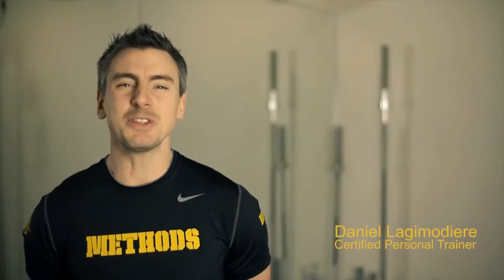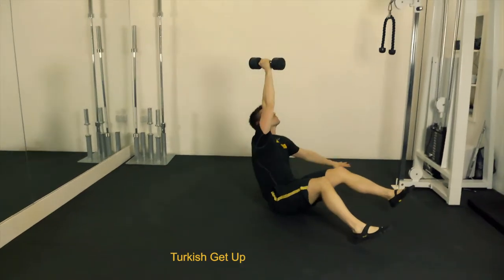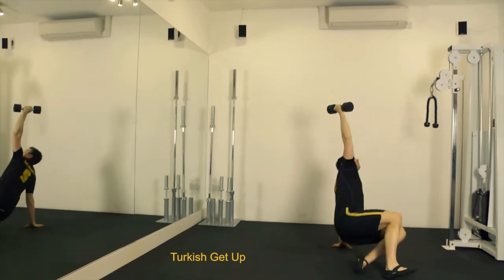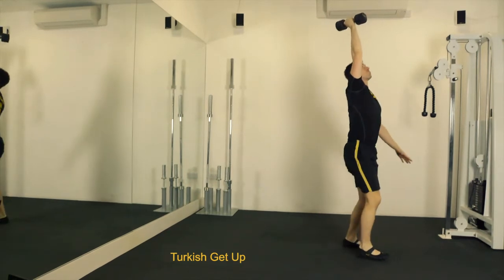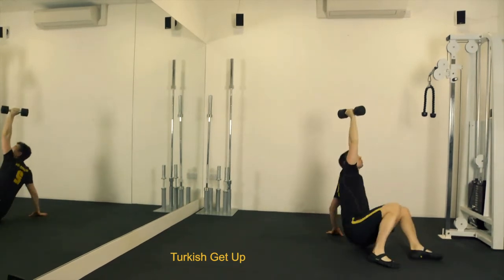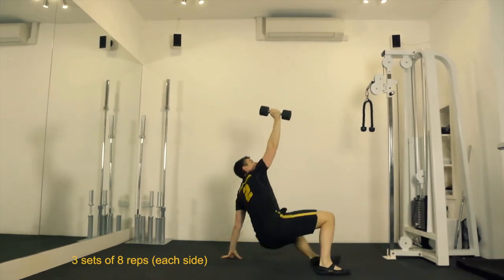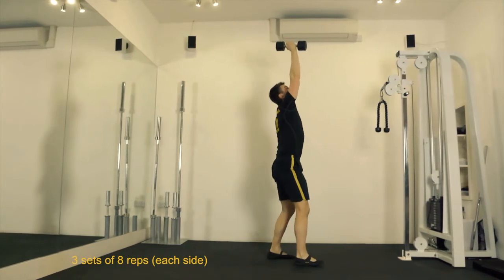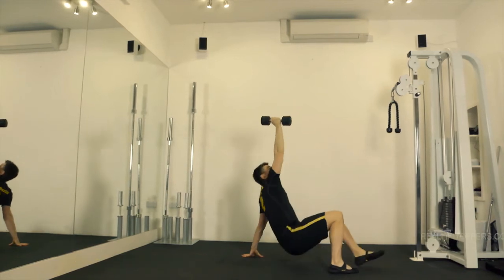Reallifit Series: Turkish Get Up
In this Video Daniel Lagimodiere demonstrates another proven method to an authentic fitness lifestyle. Claim your 100% Free spot in Daniel's NEW Programme by clicking this link. Click Now to get the latest and best in authentic fitness - Eat Real and Train Real!